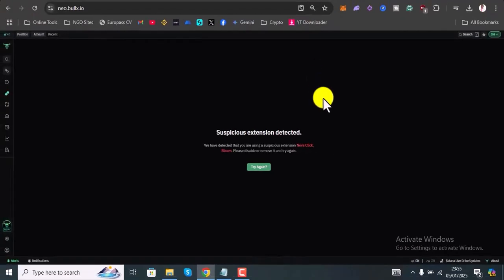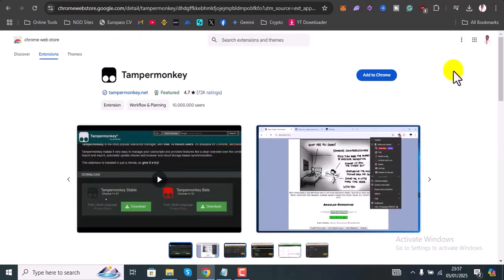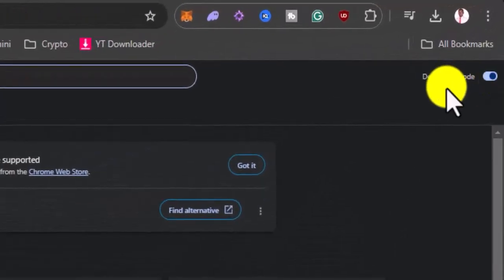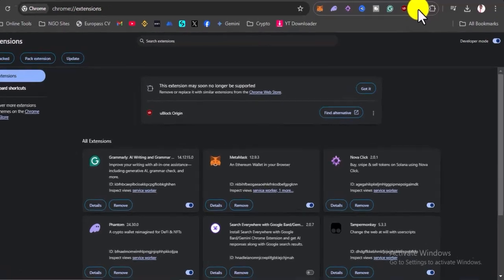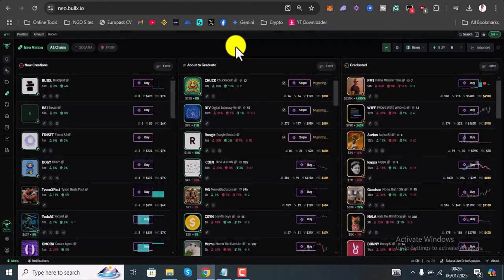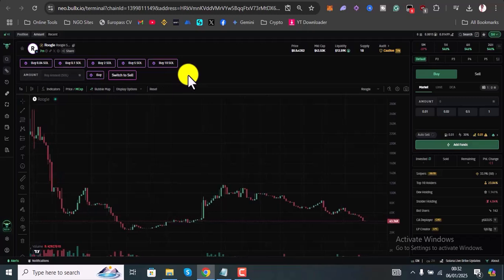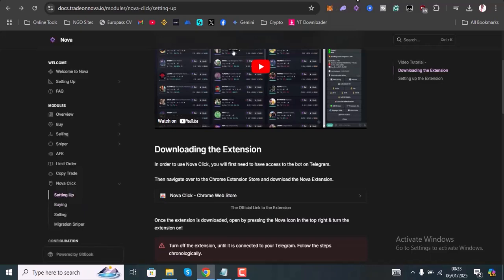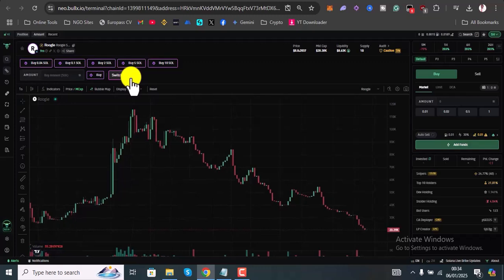Fix Nova Bot Suspicious Extension Detected Error in 2 MINUTES!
In this video tutorial I will show you How To Fix Nova Bot Suspicious Extension Detected Error in 2 MINUTES! seemlessly under 2 minutes. Novabot is currently the fastest trading bot and using it in conjuction with bullx neo will give you an edge in the memecoin space.